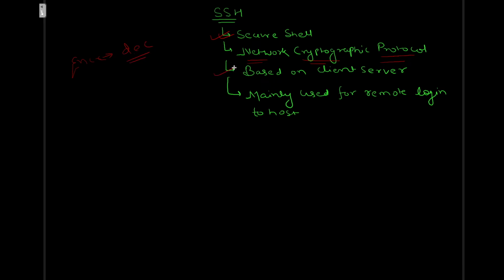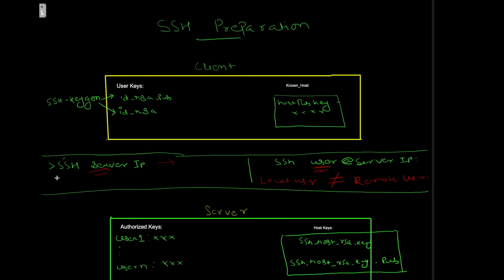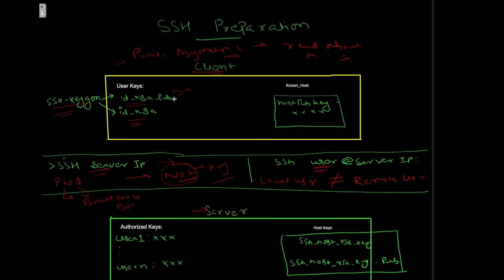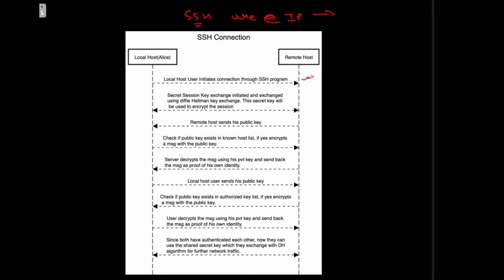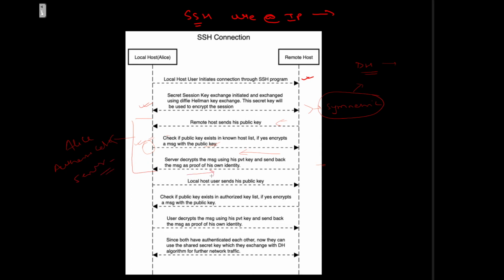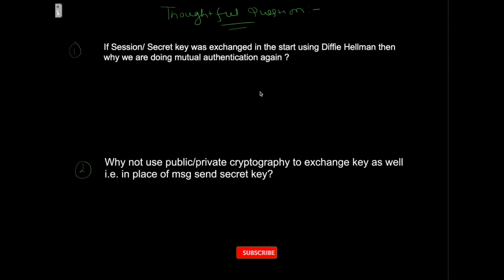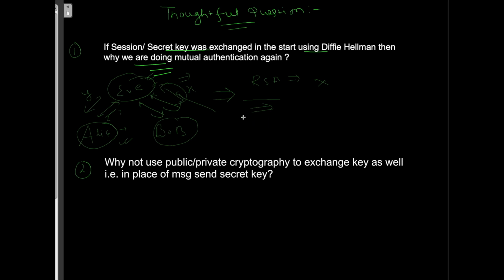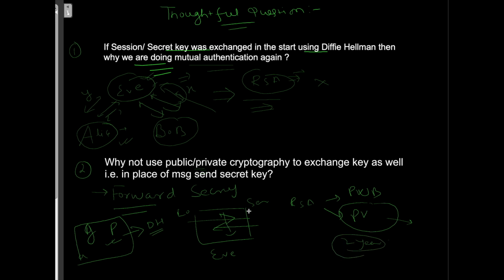What is SSH and How it works?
In this video on SSH (Secure Shell) we dive deep into the nitty-gritty of SSH client and SSH server interaction in a very detailed manner. We start by looking into its overview and its use, following that we moved to the preparation phase for the SSH client and Server.
After this, we try to understand the message exchange between client and server with the use of a Sequence diagram, and finally ended the discussion with a bonus explanation of the choice of the algorithm in protocol and discussing on advantages and disadvantages of SSH.

TIMESTAMPS
0:00 What is SSH?
1:35 Config for ssh client and server
5:29 Setting up ssh client and server connection
9:43 Insightful question on SSH connection algorithm
14:26 outro

Our channel is about Computer Science. We cover lots of cool stuff such as Software Architecture and design.